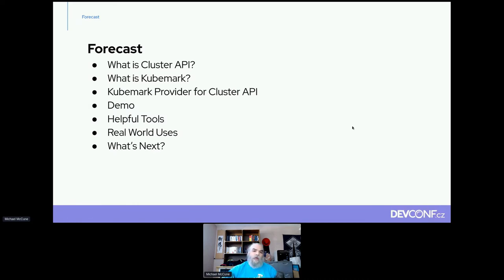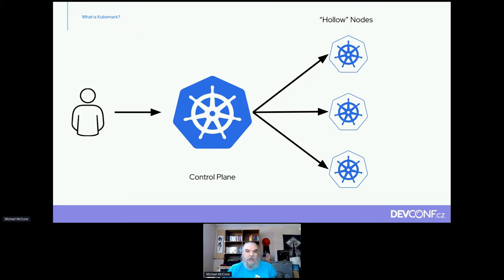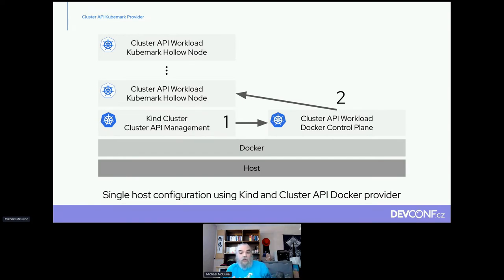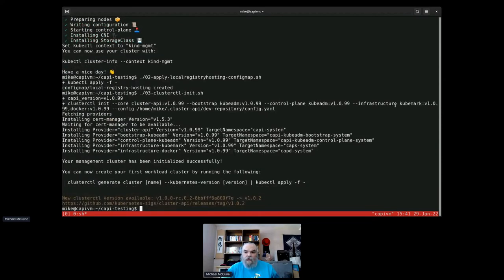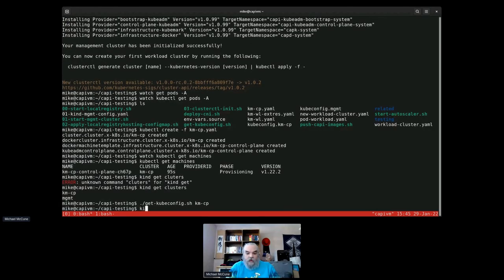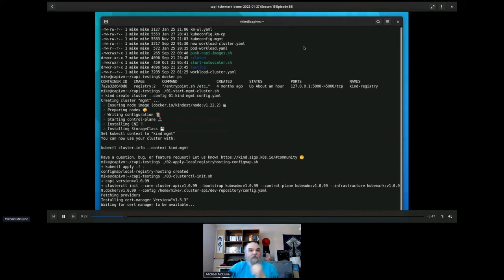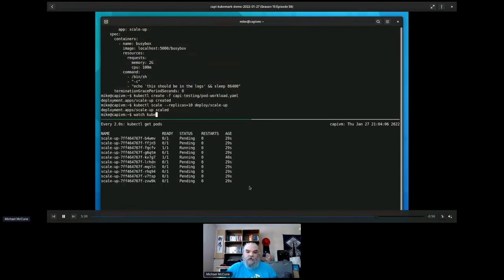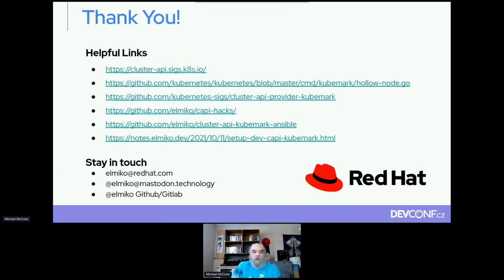Testing at Scale with Cluster API and Kubemark - DevConf.CZ 2022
Speaker: Michael McCune

Kubernetes provides many APIs and features which give users the ability to better control the lifecycle and maintenance of their clusters. But one of the most challenging tasks when creating and designing these types of applications is testing at scale. Although Kubernetes is relatively easy to scale, the costs associated with scaling can easily overwhelm a development team. Enter the Cluster API Kubemark provider.

Cluster API provides users with a declarative API for addressing and maintaining their clusters. Kubemark is a testing tool which allows users to create “hollow” Kubernetes nodes which use minimal resources and are ideal for testing scale interactions. The Cluster API Kubemark provider empowers users to create entire clusters of hollow nodes with just a few Kubernetes manifests. This combination is perfect for interactions that require adding, removing, or modifying large numbers of nodes within the cluster.

Attendees should expect to learn how they can leverage Cluster API and the Kubemark provider to create Kubernetes clusters for testing large scale lifecycle interactions. They will also see how to deploy Cluster API using only a container runtime and a single hardware instance, as well as how to integrate their applications into this environment.